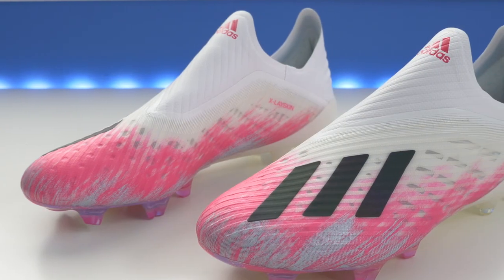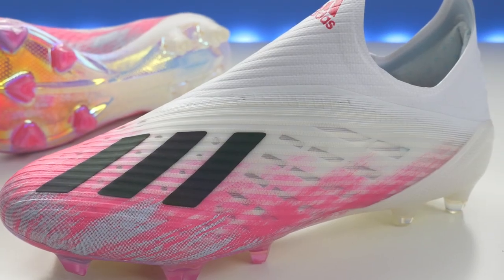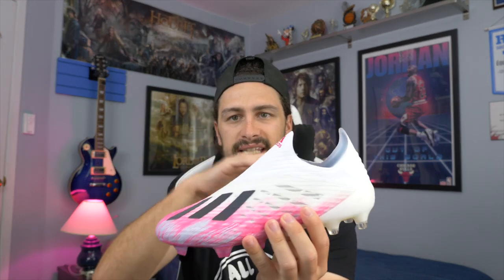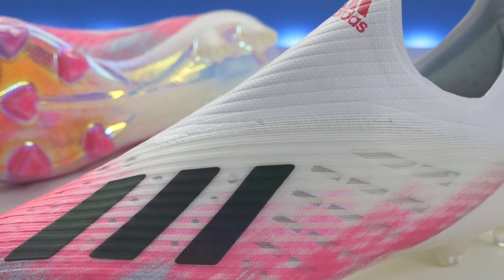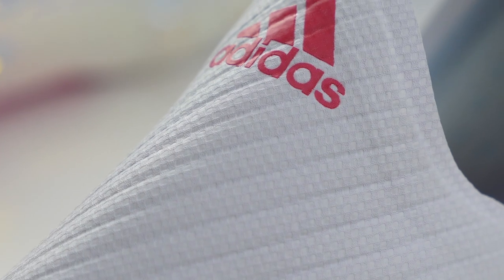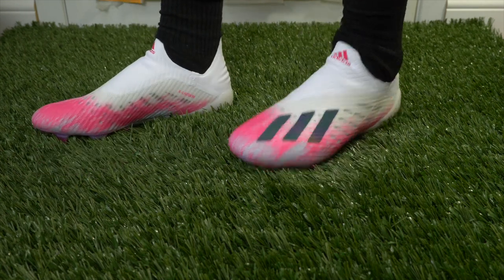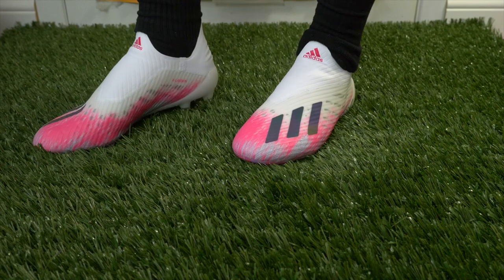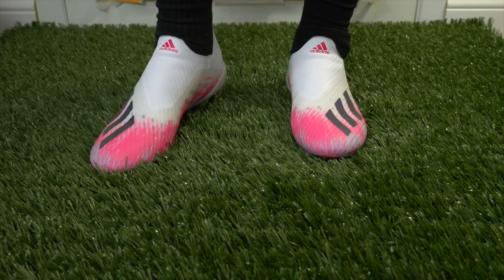Adidas X 19+ (Uniforia Pack) - Unboxing, Review & On Feet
This unboxing, review and on feet video takes a first look at the new Adidas X 19+ in the Uniforia Pack colourway. Super sick looking boot in the best looking colourway of the pack. Let me know what you think. Enjoy!